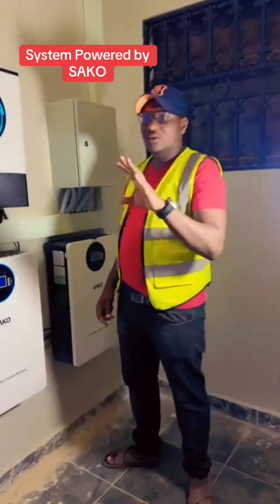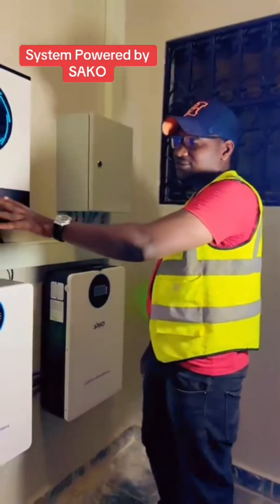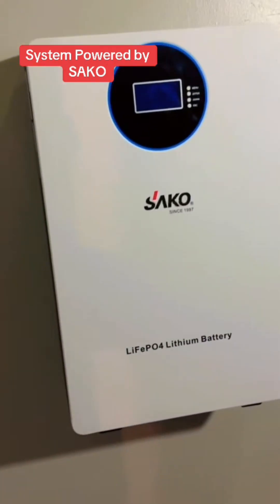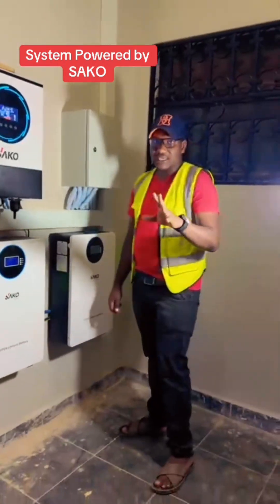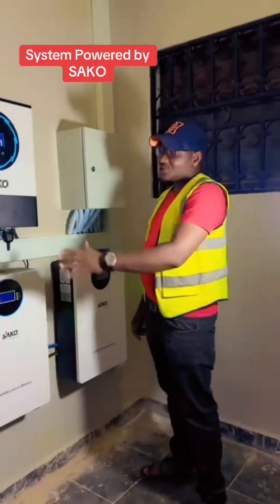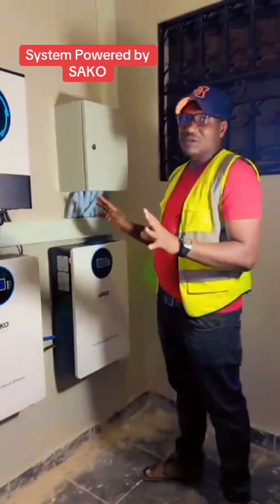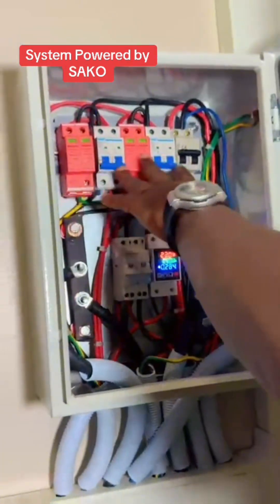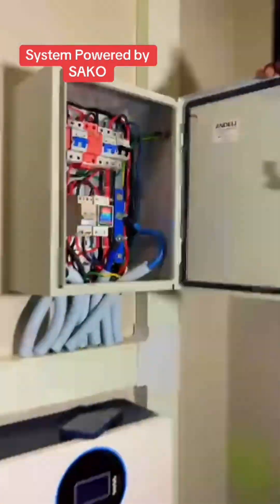SAKO 11kVA/15kWh Hybrid Solar Energy Storage System Installation in Uganda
📦 System Highlights:
🔋 3 × Li-Sun Lithium Batteries (51.2V, 100Ah)
⚡ 1 × SUNPOLO Hybrid Solar Inverter (11kVA)

This installation provides a stable, efficient, and sustainable power solution for daily energy needs — supporting both homes and businesses.

At SAKO, we are committed to delivering intelligent solar energy solutions that empower communities and drive the global transition to clean energy. 🌍⚡